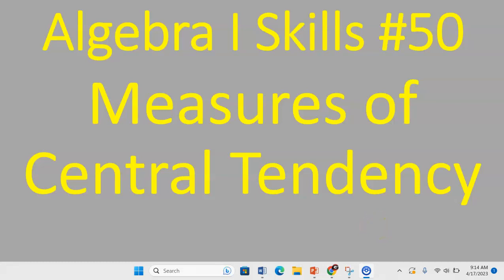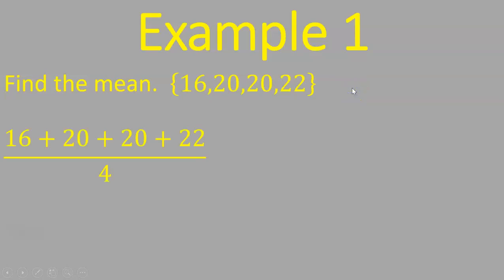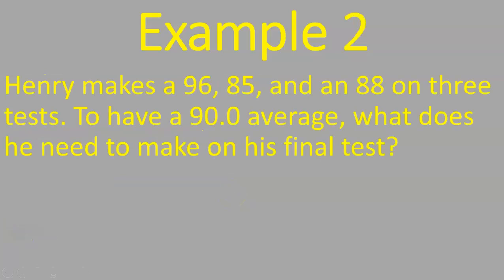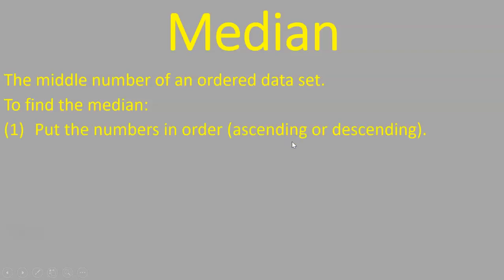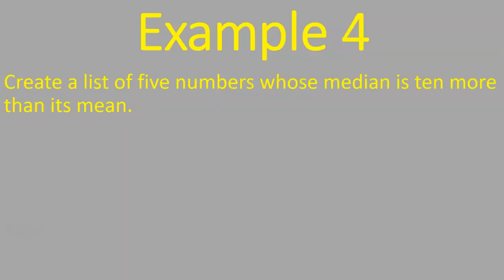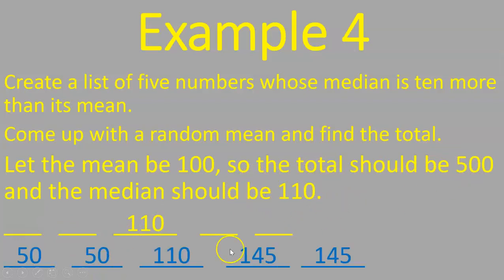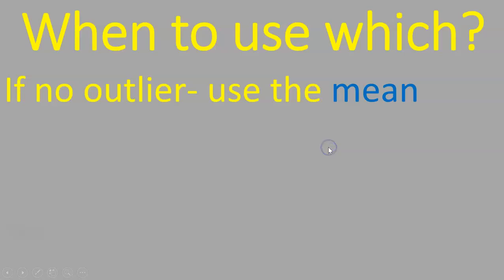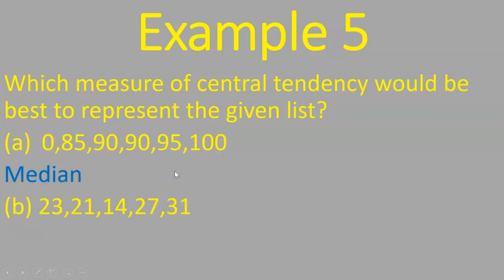Algebra 1 Skills #50: Measures of Central Tendency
Use with Common Core Standard S.ID.1